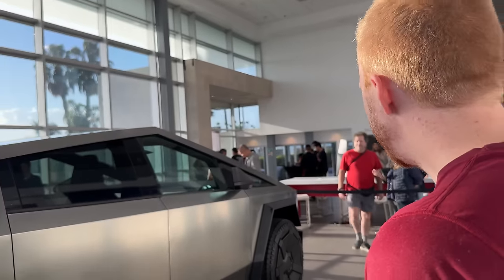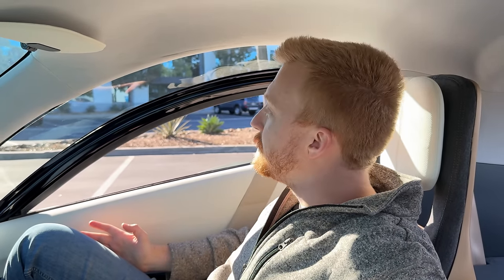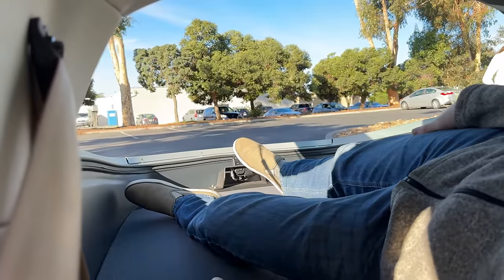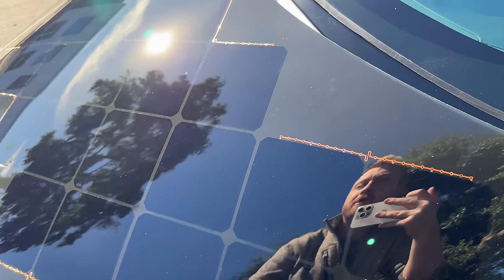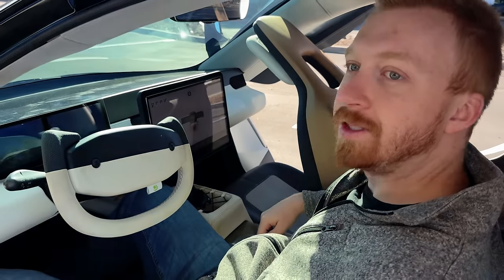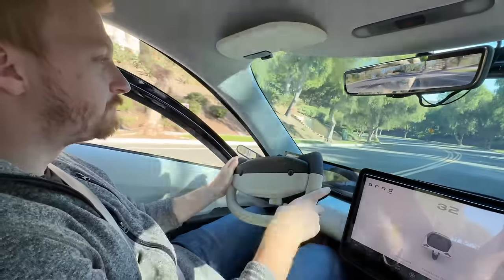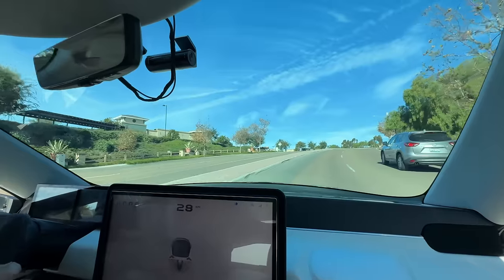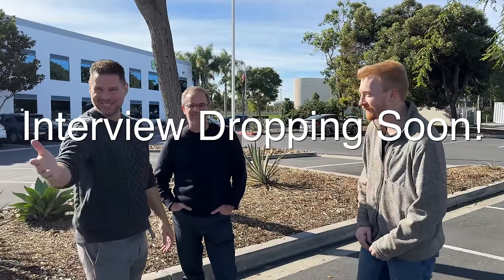My 1st Time DRIVING an Aptera! ☀️🔋⚡️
0:00 Trailer
0:18 Intro
1:06 First Look
2:50 Interior Impressions
5:56 Cargo Space
6:40 Wife’s Thoughts
8:00 Driver Position
8:43 Solar
10:02 Headroom
12:10 Cameras
12:36 Test Drive
20:47 Outro